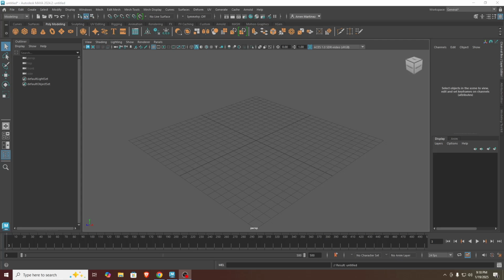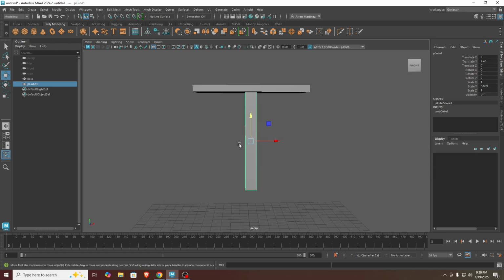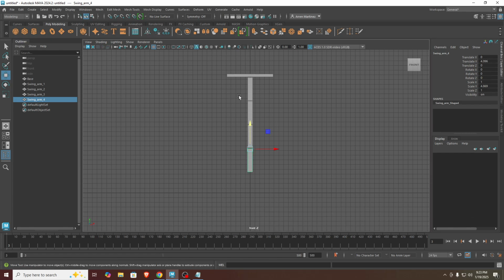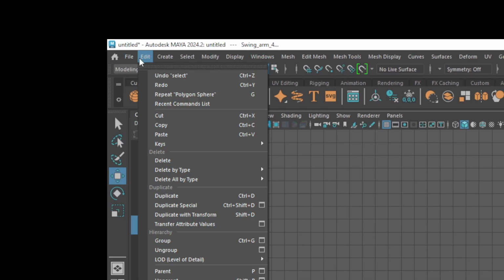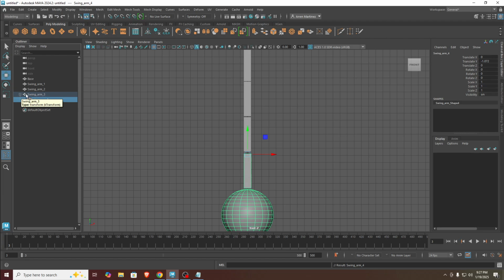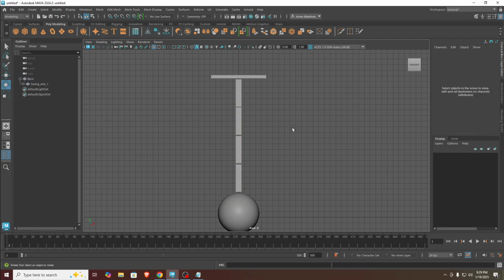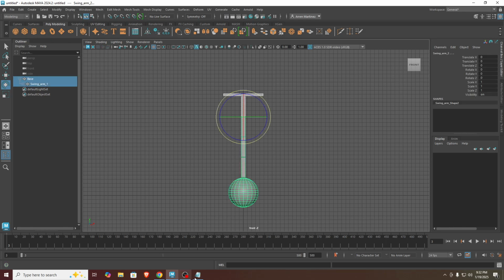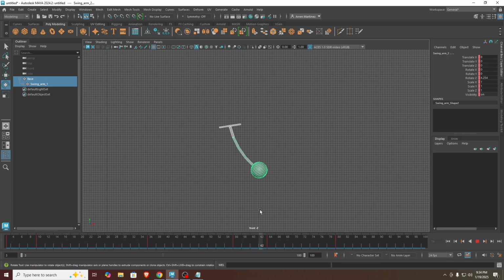AUTODESK MAYA - 3D ANIMATION : PARENT CONCEPTS (CREATING SWINGING PENDULUM)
Learn the basics of parenting in Autodesk Maya and how it helps in organizing objects, rigs, and animations. This tutorial covers how parent-child relationships work and how to use them effectively in your projects.